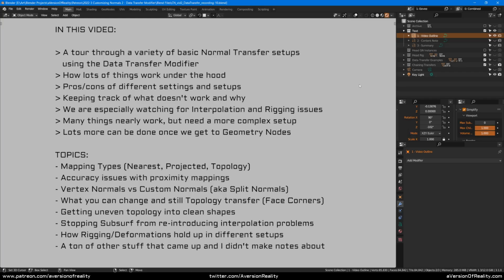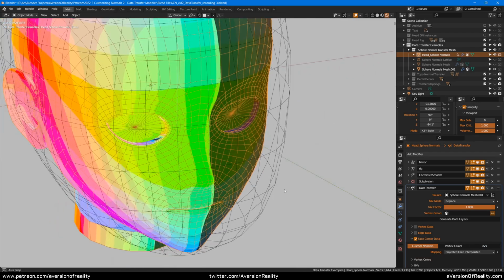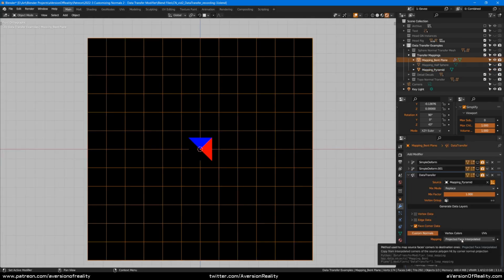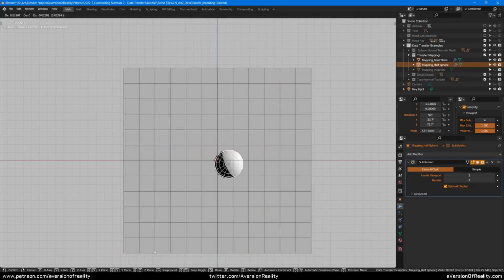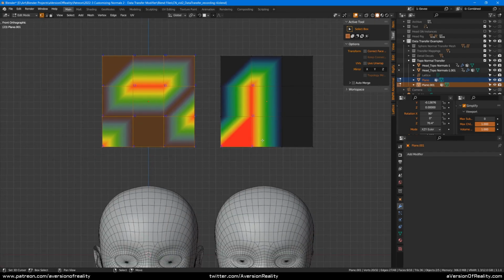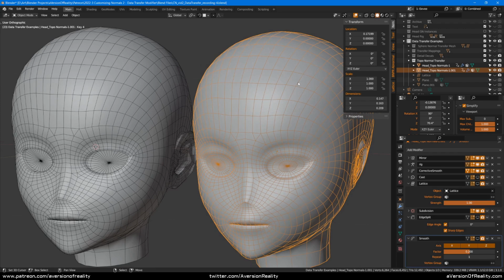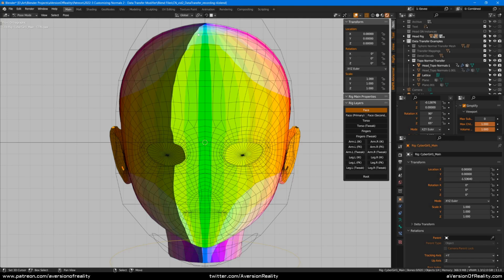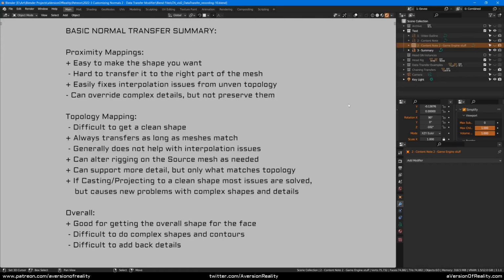Customizing Normals - 2: Basic Normal Transfer Options and Issues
A tour through several basic Normal Transfer setups using the Data Transfer Modifier in Blender 3.1. We'll get to know how the modifier works, its options, and typical setups. Basic setups can only accomplish so much, so we'll be taking notes of what works and what doesn't. In the next video we'll work up to advanced setups to resolve some of those issues, and then later take what we've learned into Geometry Nodes to get the most power and flexibility.

Topics:
- Mapping Types (Nearest, Projected, Topology)
- Accuracy issues with proximity mappings
- Vertex Normals vs Custom Normals (aka Split Normals)
- What you can change and still Topology Transfer (Face Corners)
- Getting uneven topology into clean shapes
- Stopping Subsurf from reintroducing interpolation problems
- How Rigging/Deformations hold up in different setups
- A ton of other stuff that came up and I didn't make notes about.

Blog posts for this series. Updates will be here!

Timestamps:

00:00 - In this video...
01:08 - Note on game engine stuff
01:54 - Interface and material setup
03:22 - Basic sphere transfer setup
03:49 - Projected Face Interpolated Mapping
09:20 - Nearest Face Mappings
10:57 - Rig check
13:14 - Mappings examples
16:30 - Projecting Normal decals
20:32 - Mapping accuracy issue
22:05 - Topology Mapping
23:36 - Mesh element indices
25:22 - Index order examples
27:14 - Face Corners and Split Normals
34:19 - Casting the head to clean shapes
41:52 - Topology mapping summary
43:28 - Topology mapping and rigging
46:38 - Basic Normal transfer summary
47:24 - Outro